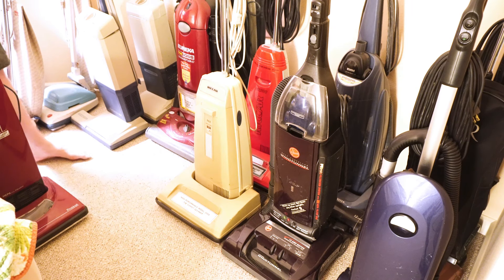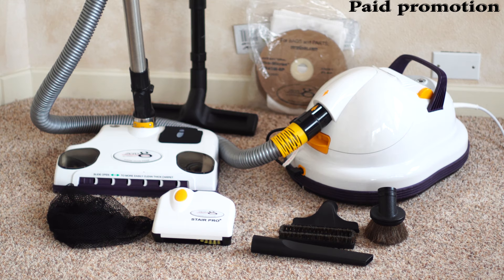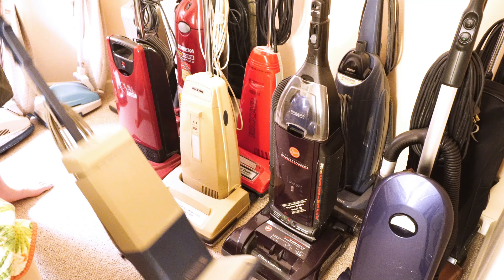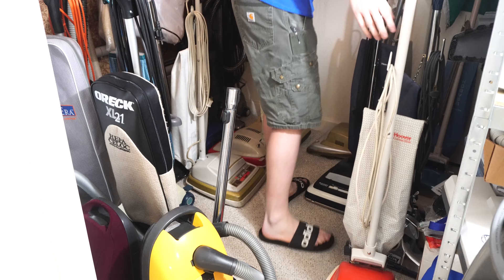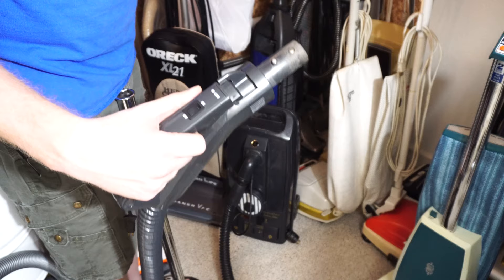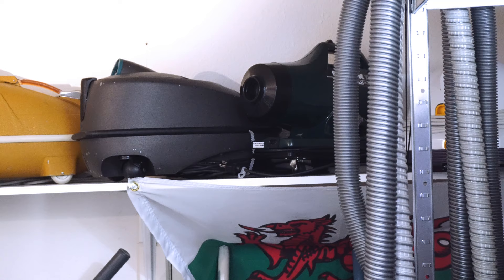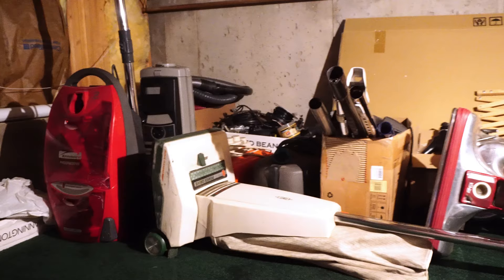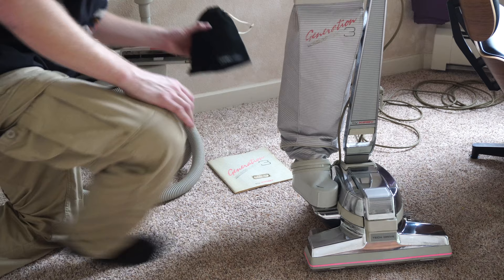Vacuum Cleaner Collection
A Tour of my Vacuum Collection in 2020